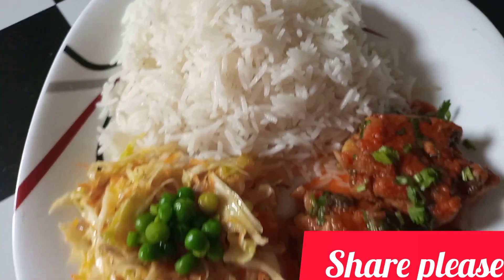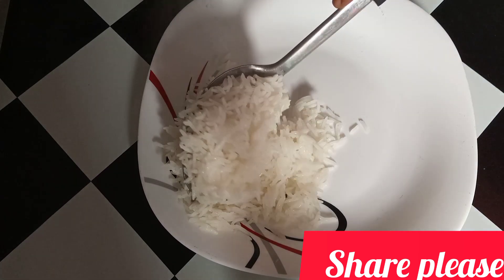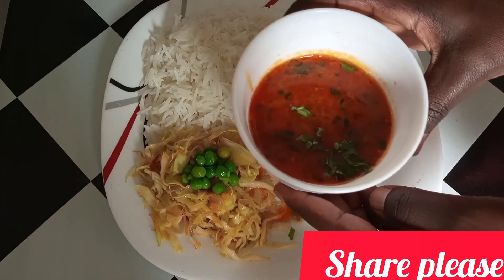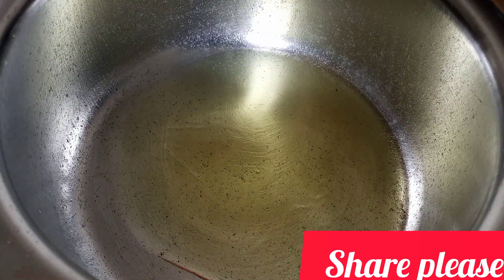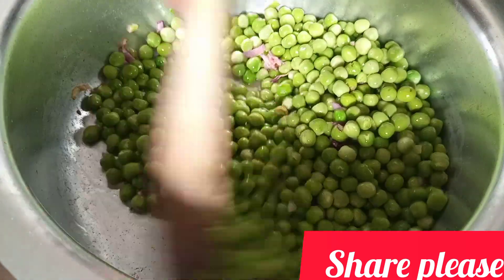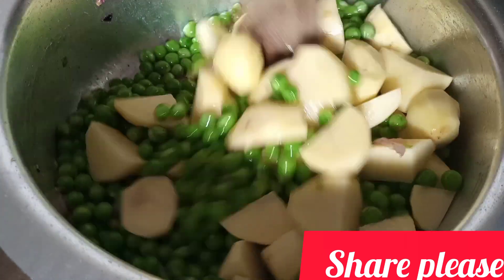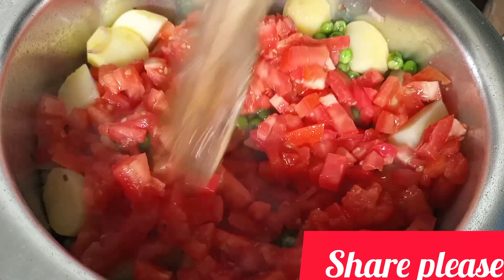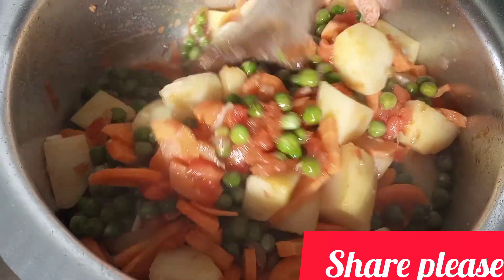The Best dinner Ideas. How To Cook Chicken Stew, Rice & Steamed Cabbages/Peas & potatoes delicious 😋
Hello everyone welcome back in this week video we're going to cook  Rice, Steamed cabbages Chicken Stew 😋/Peas And Potatoes. I hope you get to learn something new on how I Cook my daily to daily meal. steamed cabbage is very nutritious especially if you want to loose weight ✌️🙏. this are the Kenyan basic dinner Ideas of 2023.

 CHICKEN STEW RECIPE
So today we try out the chicken stew recipe with 7 ingredients:
½cup water
50ml cooking oil
3 onions
5 cloves garlic
3 tomatoes blended
½ tea spoon paprika
½ tea spoon chicken marsala
1 table spoon royco(chicken flavor).
1/2 chicken cube
METHOD:

Boil your chicken in a closed cooking pot for like 7 minutes to make it tender.
You can use a pressure cooker to tenderize chicken.

Remove the pan from the heat then drain excess water, now in form of broth from the chicken.

Cover the cooking pot and fry the onions in oil in a separate pot until they turn almost golden brown, add the garlic then stir you can blender spies like the video.

As the process continues, add your spices, apart from the Royco, in spans of 30 seconds to allow each spice to cook well in the onions. By the time this process is done, your onions and garlic are golden brown and very well cooked.

At this point, add your grated or blended tomatoes, stir them well, then cover to cook for like a minute, open then introduce the chicken pieces to cook together. Cover the pan.

After 5 minutes, open the cooking pot then spread your royco on top of the chicken pieces, then cover.

Open again after 5 to 6 mins, stir them well, cover then cook for another 3 minutes.

Turn off the heat or remove from the fire and set aside for serving immediately or later on. The result should be something like this.